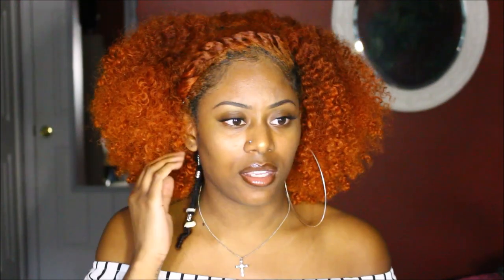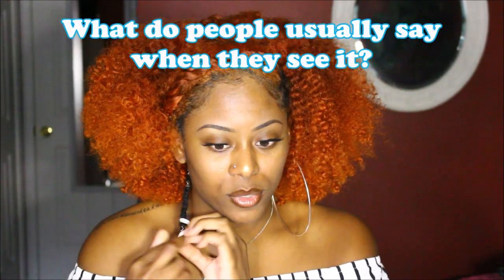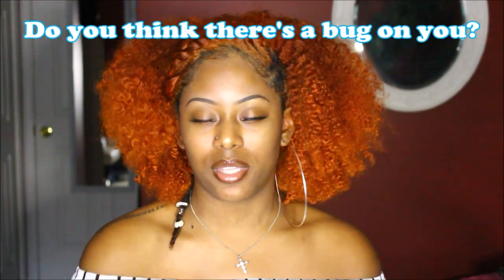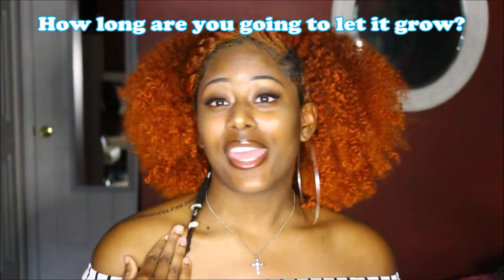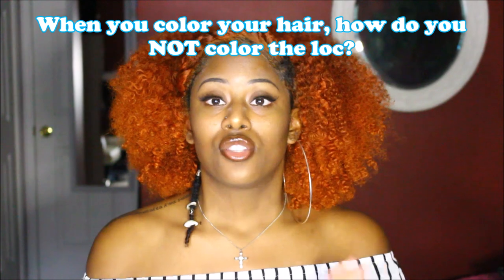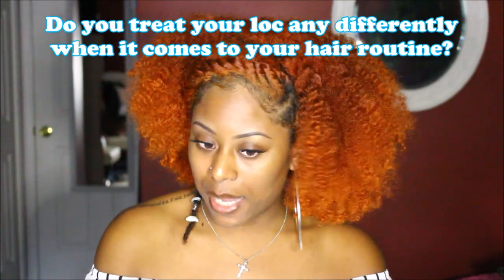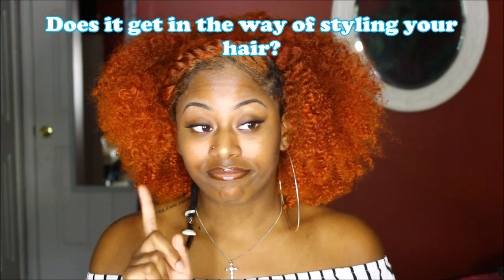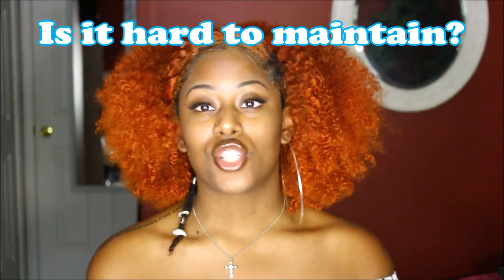MEET SHELLY 🐚💛🌞| ALL ABOUT My Wisdom Dreadloc | frizzeecurlz♡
If you want to know about my Wisdom Loc, then you’ve clicked the right video. Let’s get into itttttt!

Hi. Under 500 subbies until I hit 10k!🥳 Help me get there💕
👍🏽'LIKE' this video for more! *watch in 1080p*

Don't forget to S U B S C R I B E & SHARE! ♡

♡ A b o u t    M e:

Zaria Shakira aka Frizzeecurlz aka Zee 💞
FAQ | 7 years natural [2012]
From | Charlotte, NC -- gang gang
Birthday |  09 | 20 🎈
Height | 5'6"

💥 Joakim Karud

💥 Permission to use instrumentals was given by @trynabealegend on Instagram🖤

pls don't copyright me :)

kila kitu kinatokea kwa sababu — it means “everything happens for a reason” in Swahili